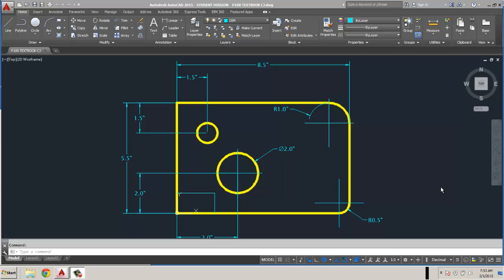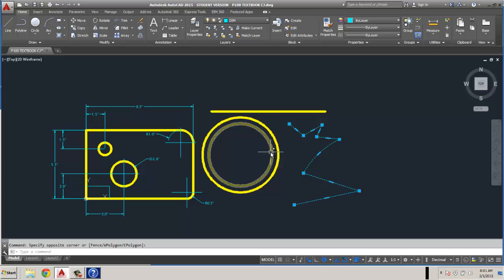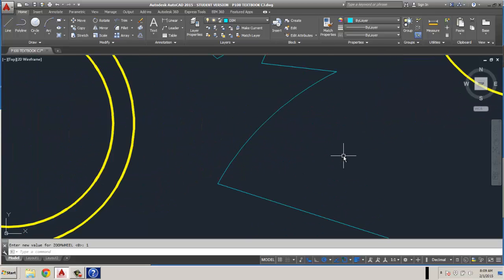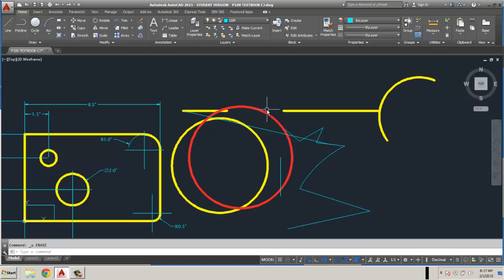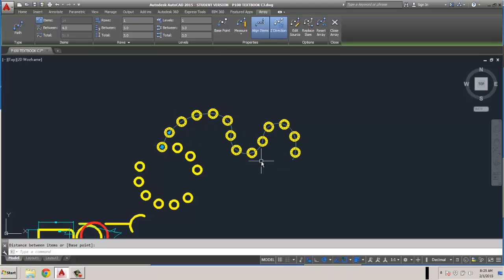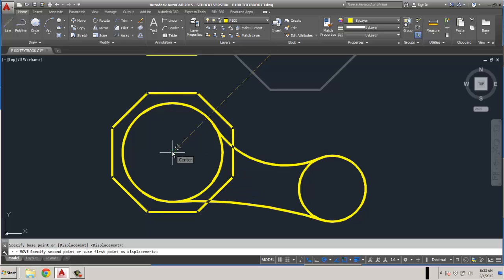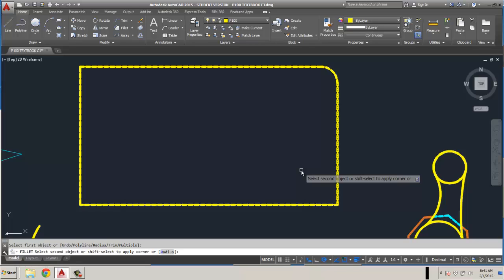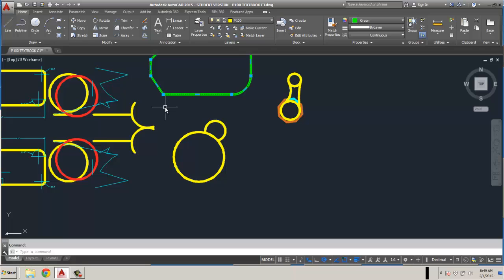CIE 101 Chapter 4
Week 4 on line lecture